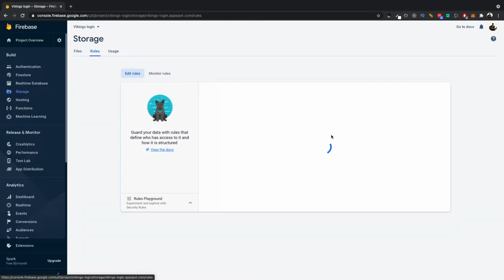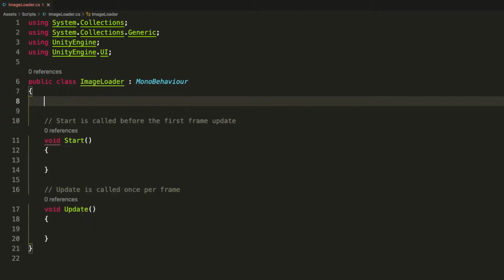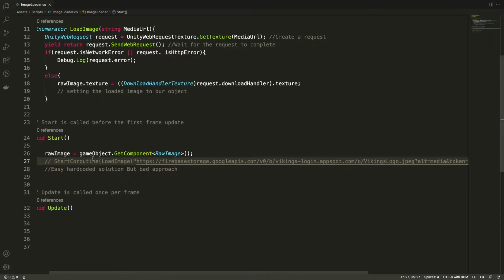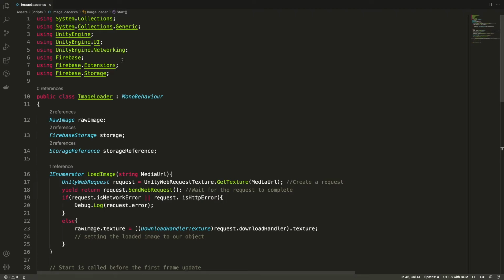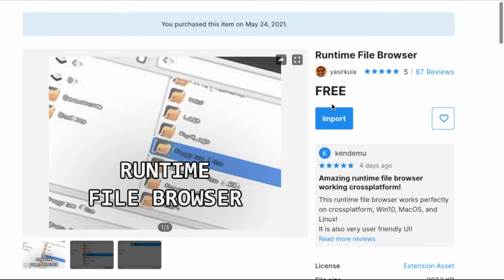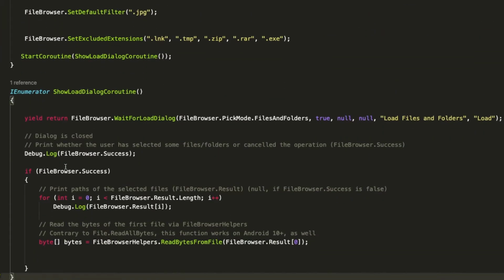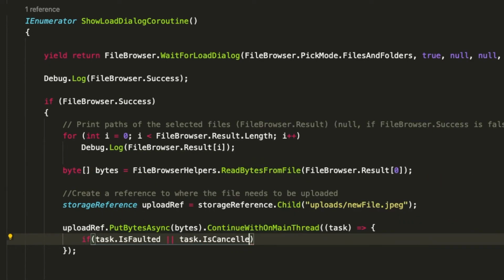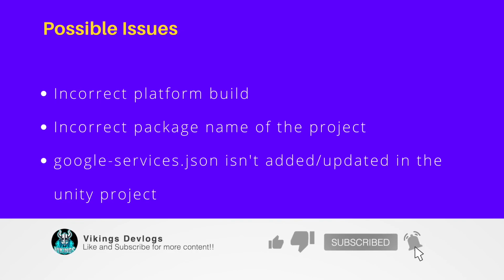Firebase Storage in Unity : How to Upload and Download files [2021]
We'll be implementing the firebase storage APIs to upload and download files in our Unity project.

Timestamps:

00:00 - Intro
00:30 - Create a firebase bucket
01:00 - Set the bucket rules
01:25 - Uploading files directly from the console.
02:00 - Load image from a URL in Unity
03:55 - Implement firebase storage APIs
06:05 - Implement file selection in Unity
09:00 - Implement upload file to a bucket in Unity
10:15 - Set file metadata while uploading
11:00 - Common Issues and Fixes
11:15 - Further Improvements